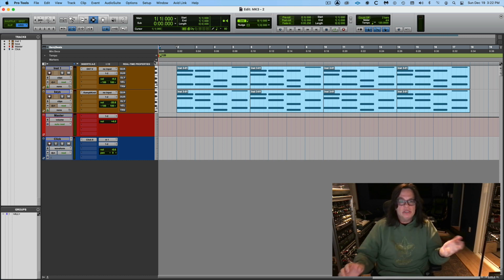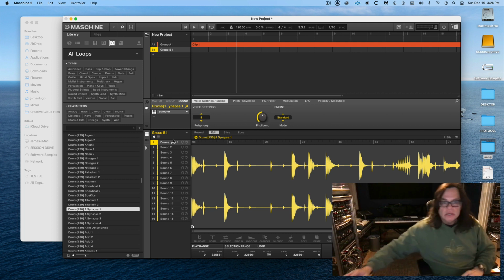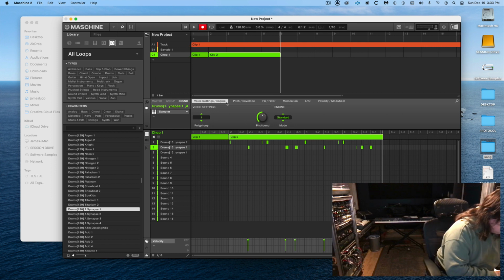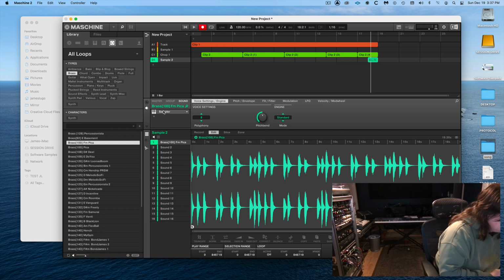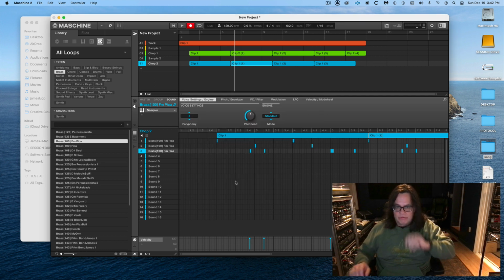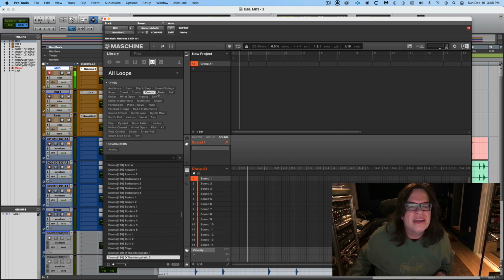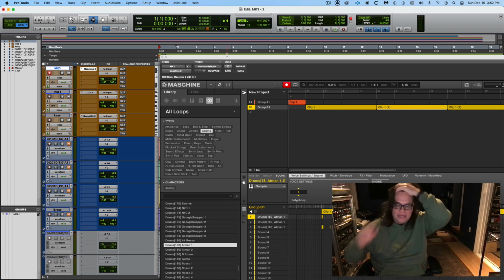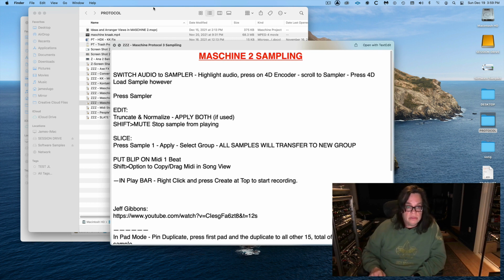Maschine & Protools Linked | Unlocked the Mystery